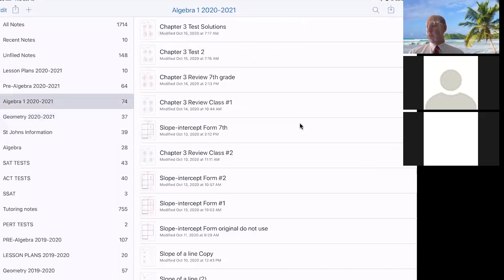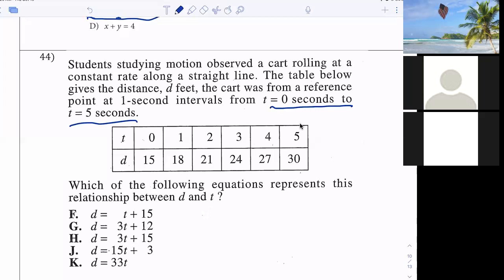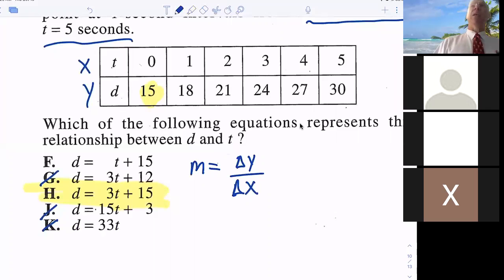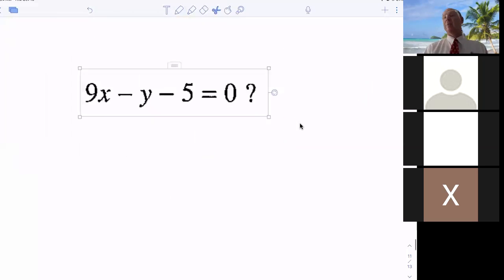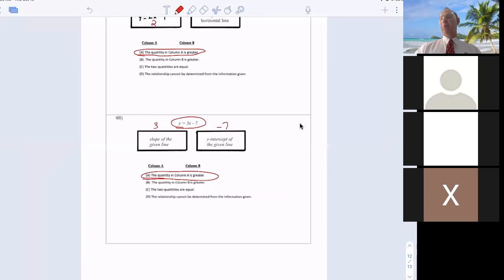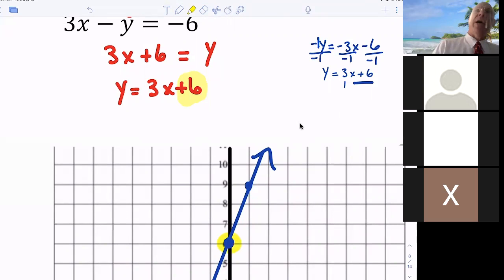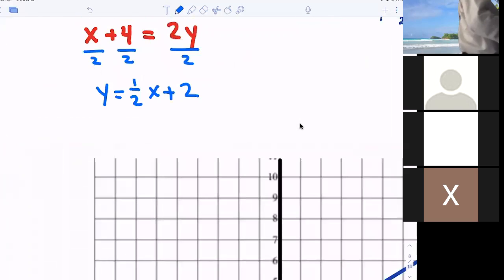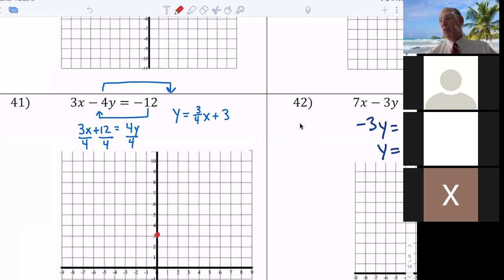Algebra 1 Chapter 3 Review Part 2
STUDY STUDY STUDY